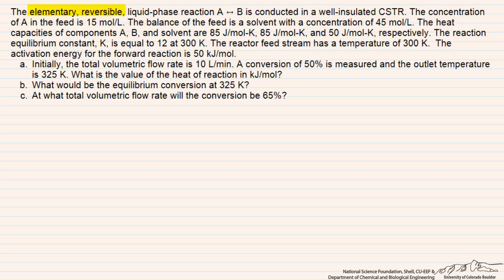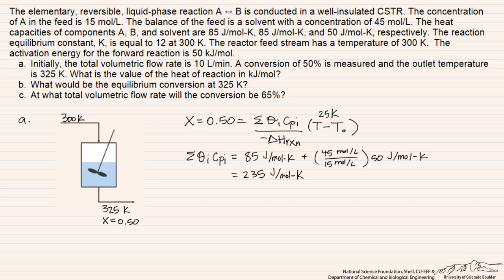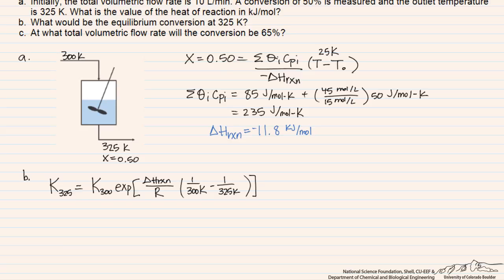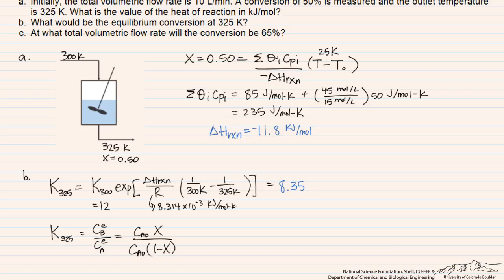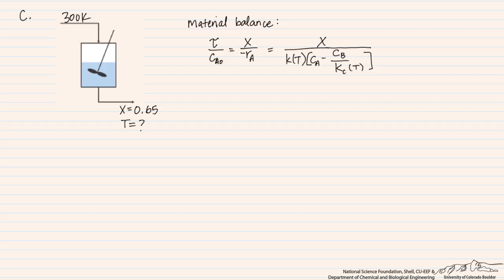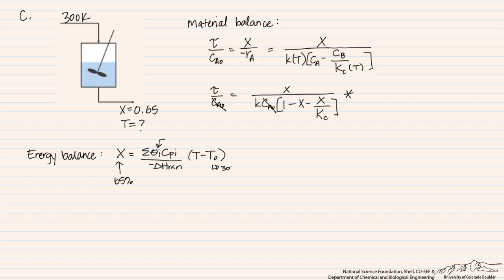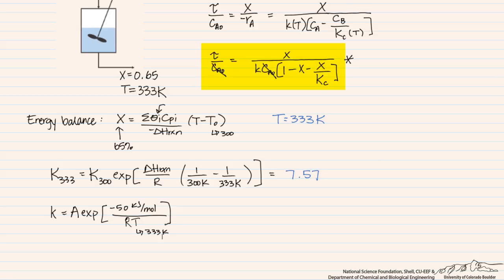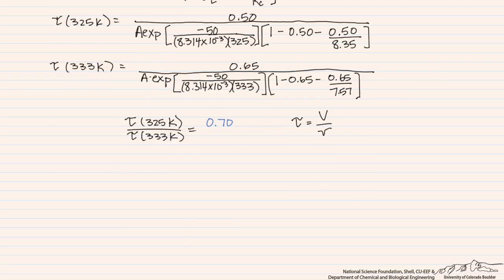Reversible Reaction in an Adiabatic CSTR (Review)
Uses material and energy balances to calculate reaction parameters for a reversible reaction taking place in an adiabatic CSTR. Made by faculty at the University of Colorado Boulder, Department of Chemical and Biological Engineering.